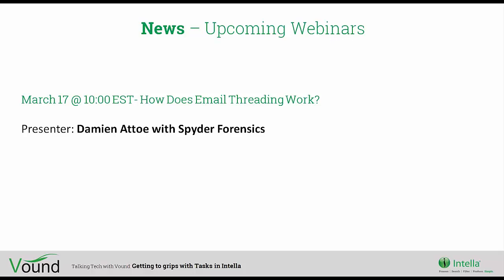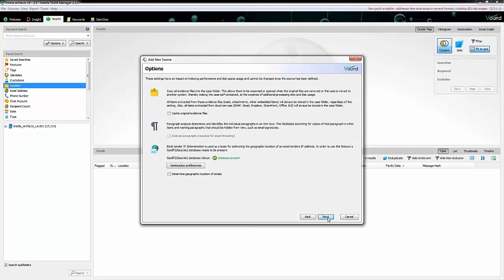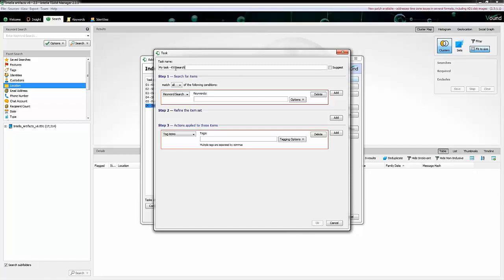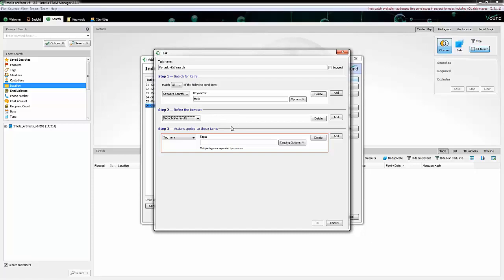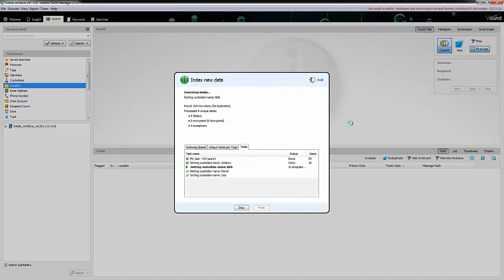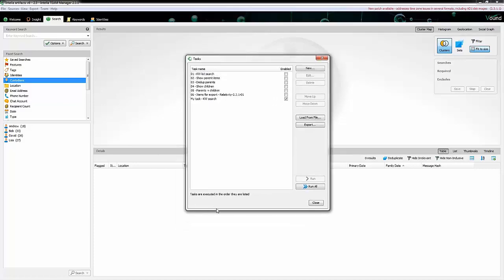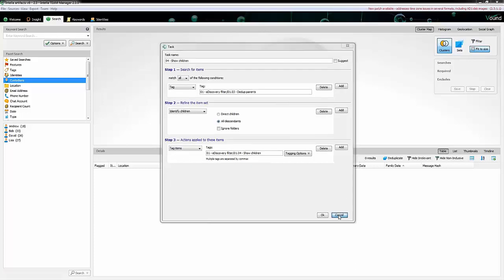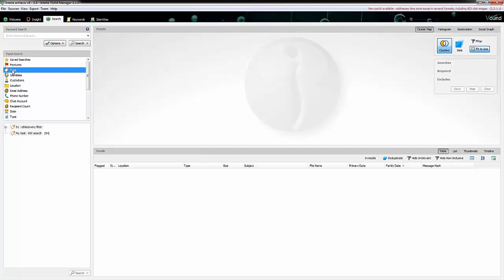Talking Tech: Getting to Grips with Tasks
The Tasks feature allows a user to run predefined processes either directly after the indexing process has completed, or at a later stage. In this webinar, we will look at setting up and configuring Tasks in Intella to automate searching, filtering, and exporting.